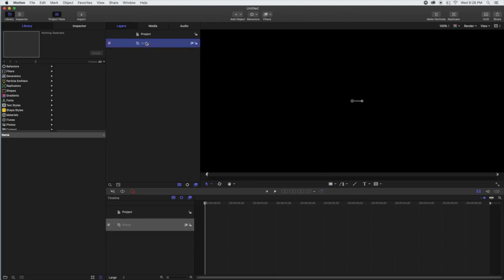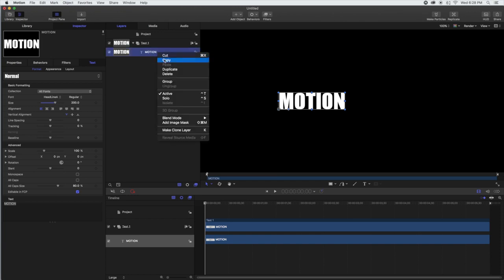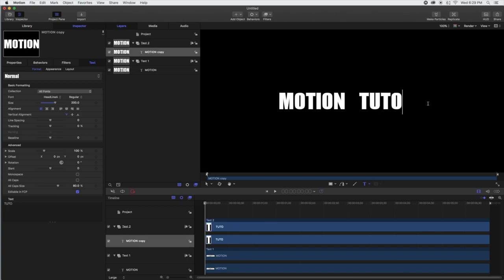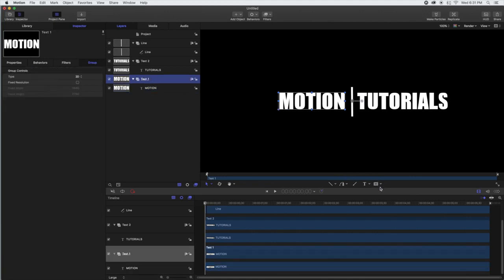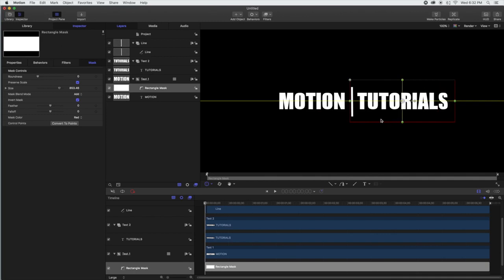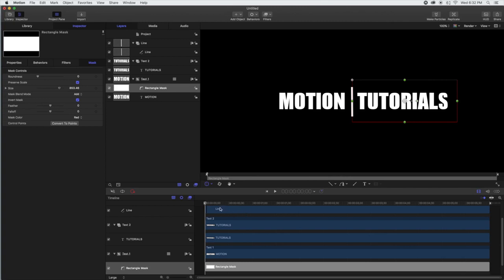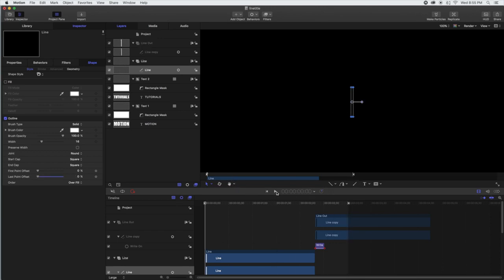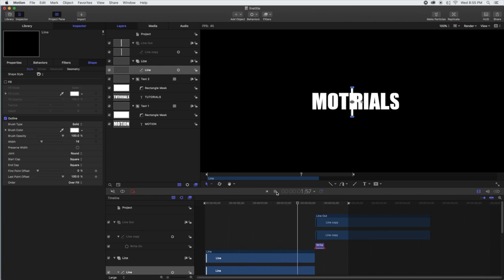Motion Tutorial Making Titles with the Masking Tool Motion Reveal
A tutorial for Apple Motion 5 in which we do a text reveal from behind and animated line. You will learn how to utilize multiple masks and add motion with key frames in this video.

We create a title utilizing the the masking tool in Motion. This allows us to have the text emerge from behind a line then disappear again. A simple title that is easy to build in Motion 5, and then added into your Final Cut Pro X edits for your videos.

The title adds some style to your YouTube video intro, or other video project.